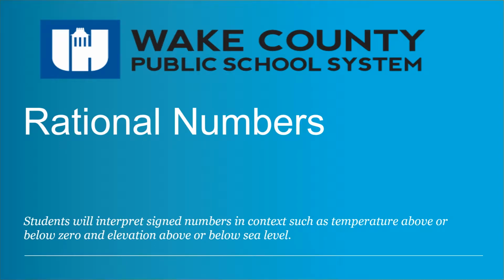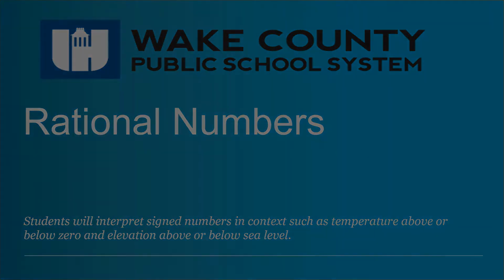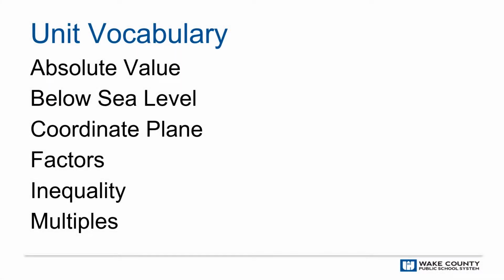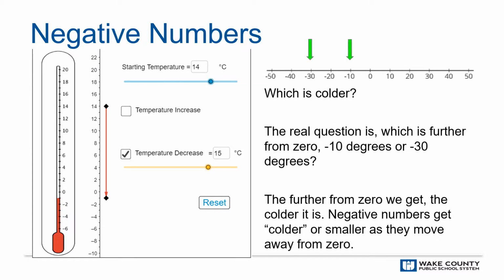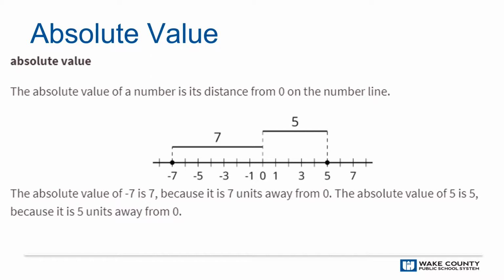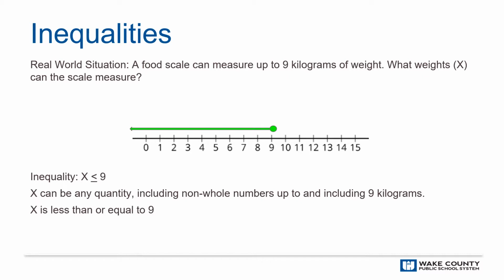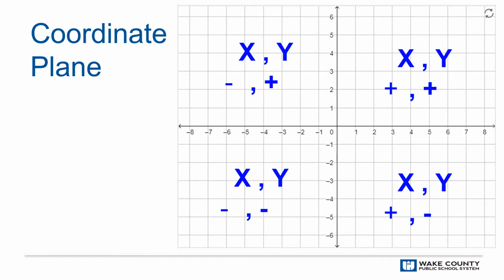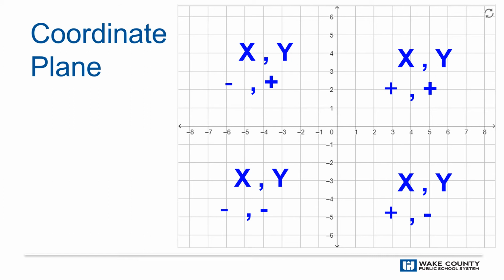Rational Numbers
Grade 6 - Rational Numbers